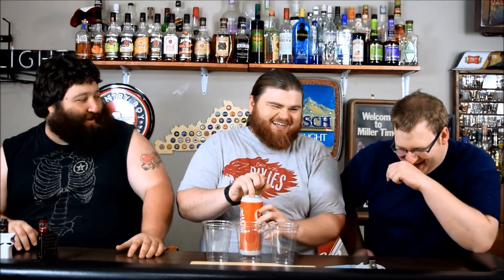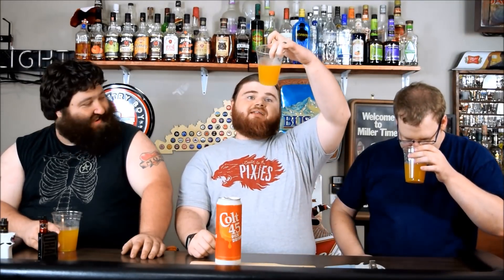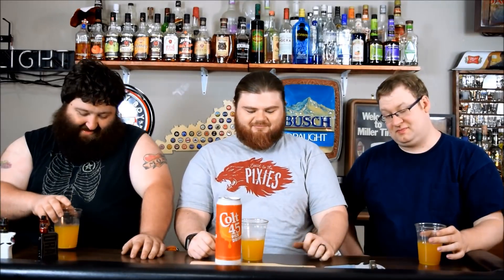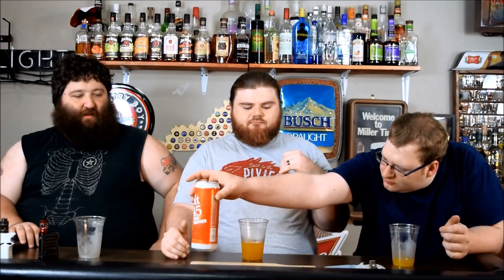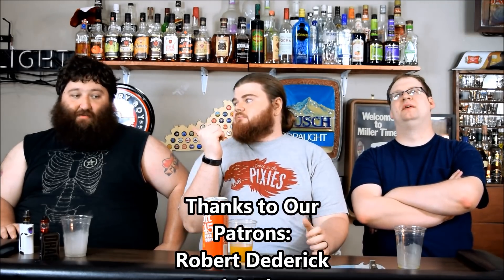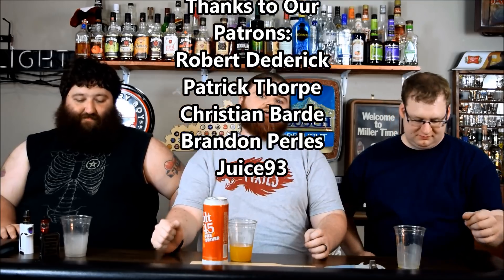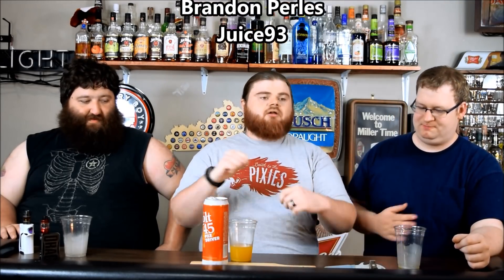Colt 45 Pile Driver Review!